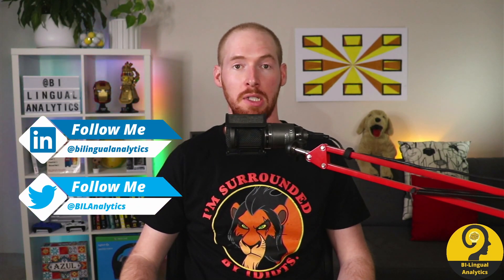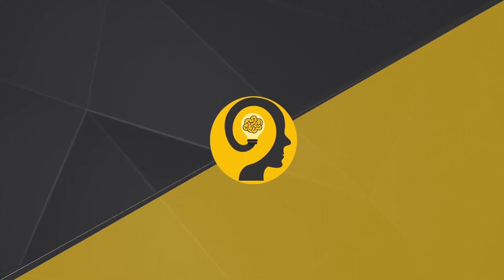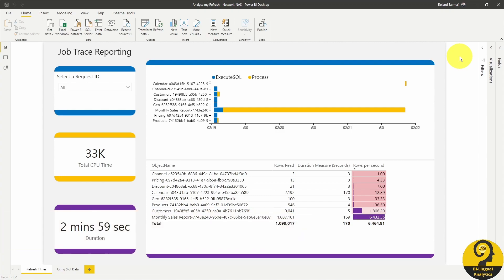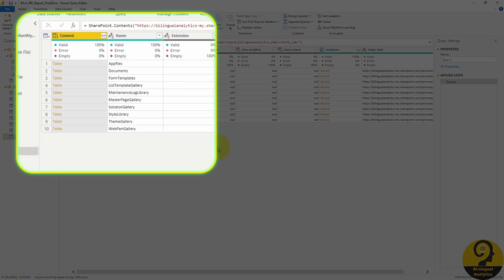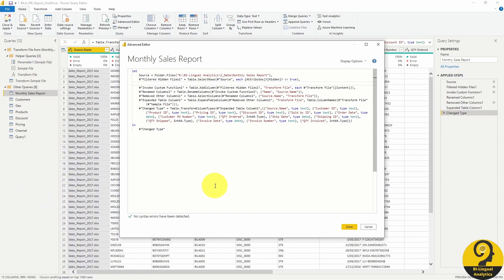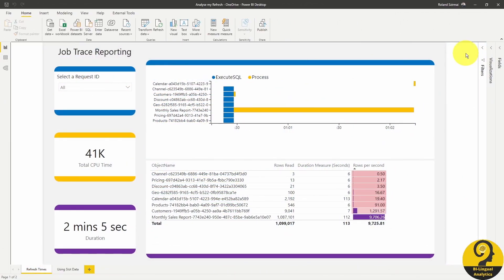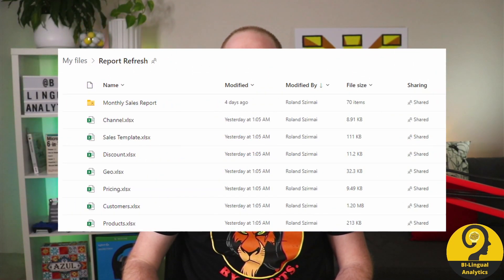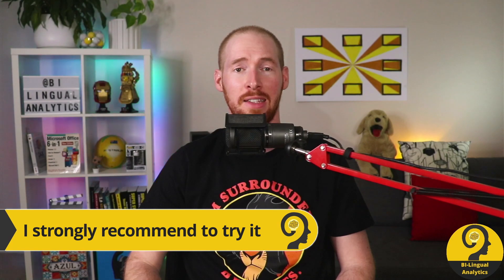Finding the Best Power BI Data Connector - OneDrive ⛅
I believe most Power BI report creators started building or are going to build reports with “Get Data from Excel”; using either a local file or a folder on a network drive.

However, sooner or later this import method will slow down due to the limits of Excel and the Excel connector to Power BI. This is exactly what happened to me, so I was trying to find the best possible connector type to overcome this problem.

In this video series, I will show you the options I checked before finally finding the most superior connector type. BUT no spoilers.

So enjoy today’s episode where I help you explore OneDrive as one option to move away from local Excel files.

Roland

Chapters:
00:00 Intro
01:04 How to measure
01:23 Measure speed
02:08 Business continuity
02:55 Efforts involved
03:24 Time to start
03:32 Local report
04:59 Time to move to OneDrive
05:18 Migration to OneDrive
08:52 Refresh time comparison
10:17 Data availability comparison
11:48 Ease of migration
13:02 End

📍 – Sydney, Australia